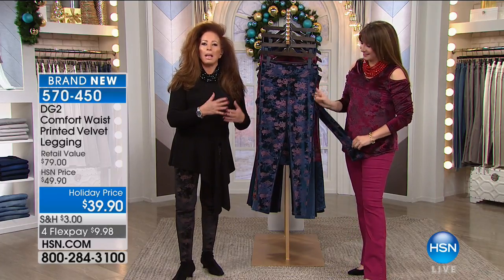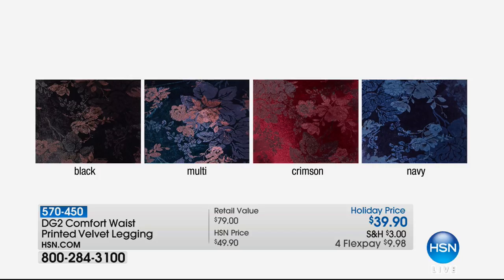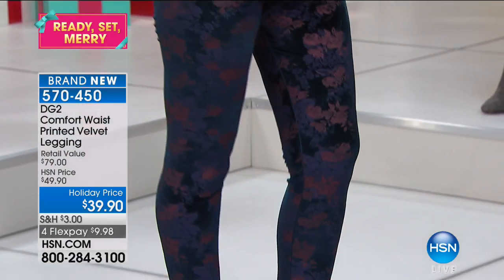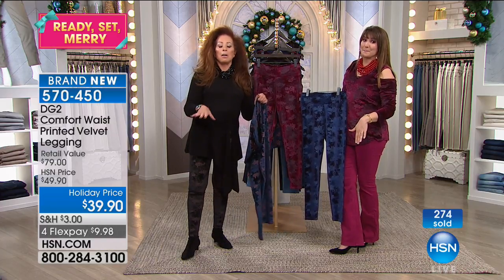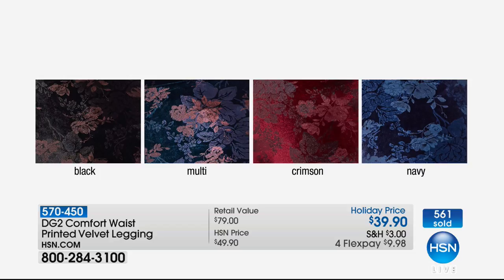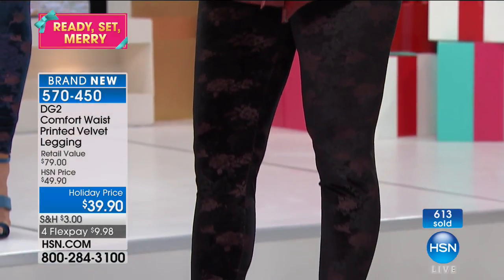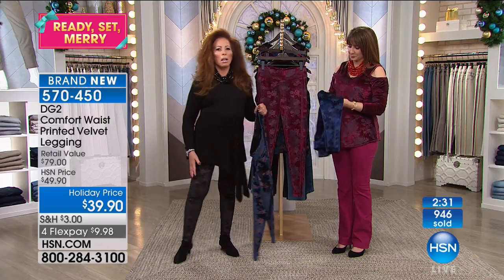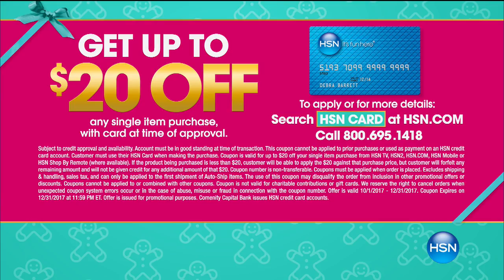DG2 by Diane Gilman Comfort Waist Printed Velvet Legging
No wardrobe is complete without the latest musthave bottom velvet leggings. The answer to your whattowear dilemma, these plush pants make...